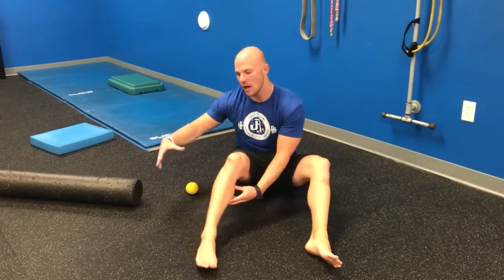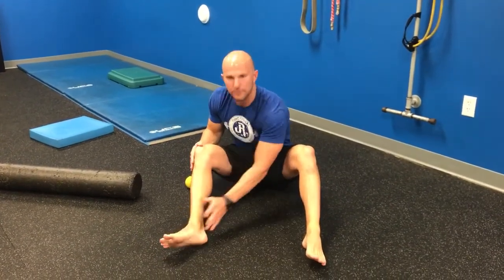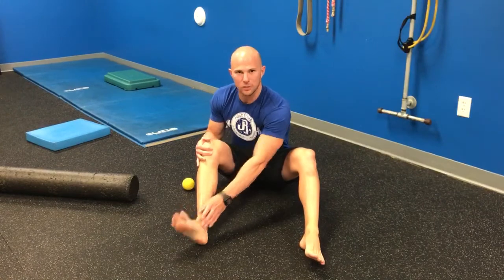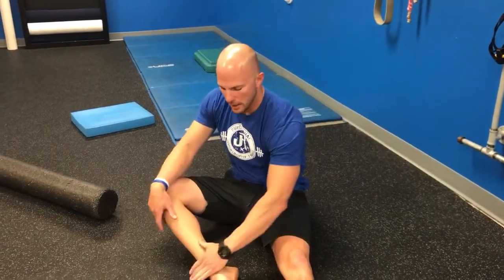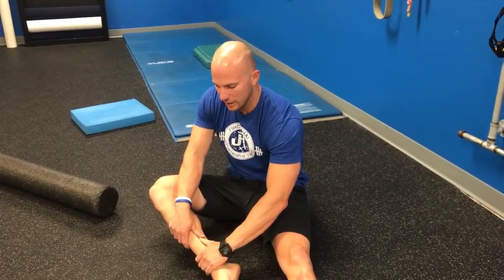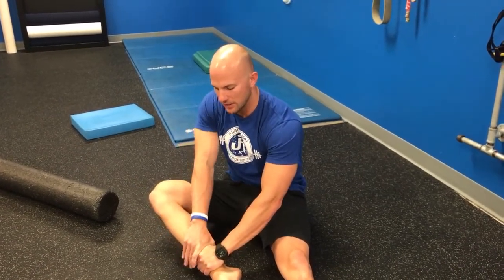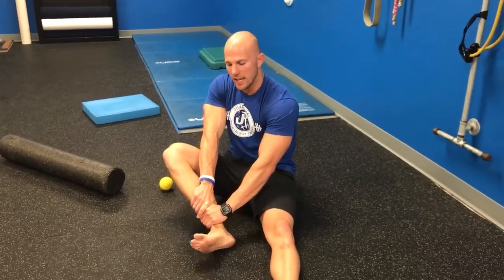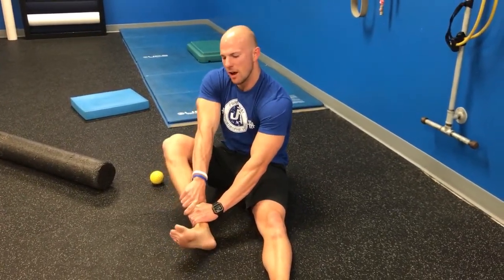Soft Tissue Techniques For The Calves